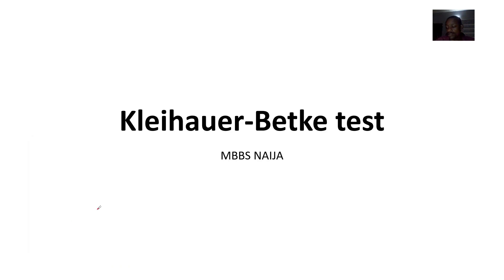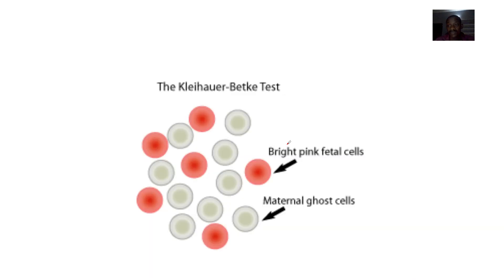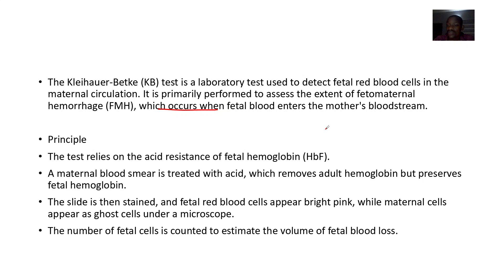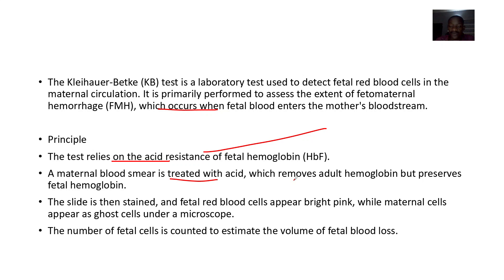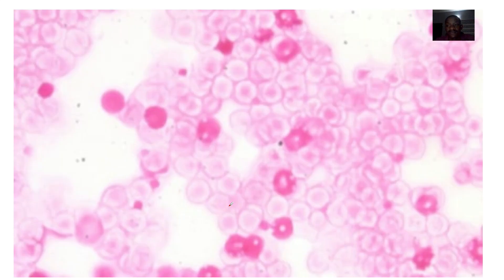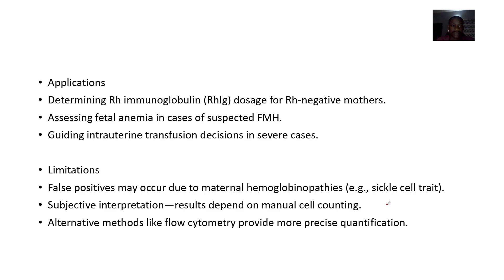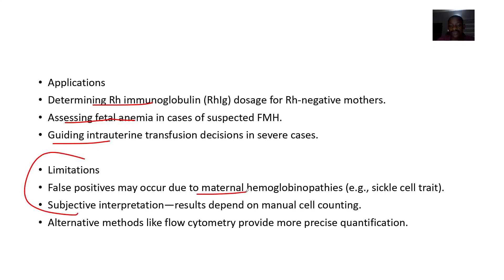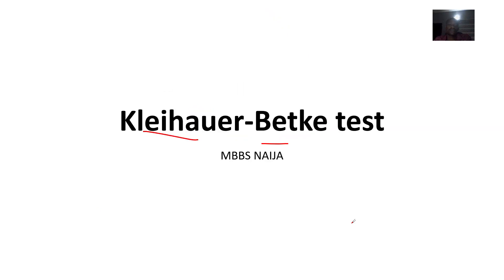Kleihauer Betke KB test laboratory test to detect fetal red blood cells in the maternal circulation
The Kleihauer-Betke (KB) test is a blood test used to measure the amount of fetal hemoglobin transferred from a fetus to the mother's bloodstream. It is primarily performed on Rh-negative mothers to assess the extent of fetomaternal hemorrhage and determine the required dose of Rh immunoglobulin (RhIg) to prevent Rh sensitization.

Procedure:
Sample Preparation: A maternal blood smear is treated with an acid solution.

Differentiation: Fetal red blood cells, which contain hemoglobin F, resist the acid and appear bright pink under a microscope, while maternal cells appear pale or colorless.

Quantification: The number of fetal cells is counted to estimate the volume of fetal blood in the maternal circulation.

Applications:
Helps manage Rh incompatibility in pregnancy.

Guides treatment decisions in cases of trauma, placental abruption, or delivery complications.